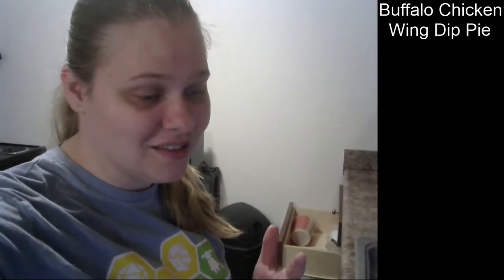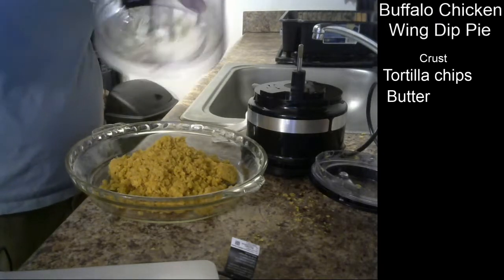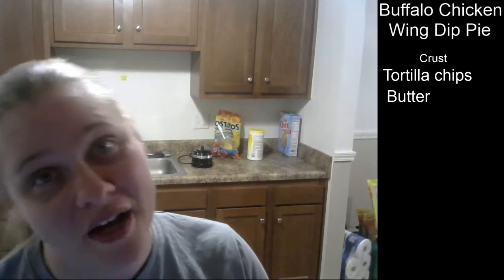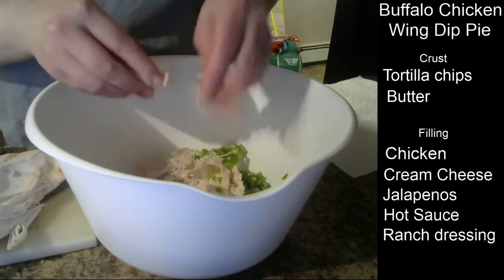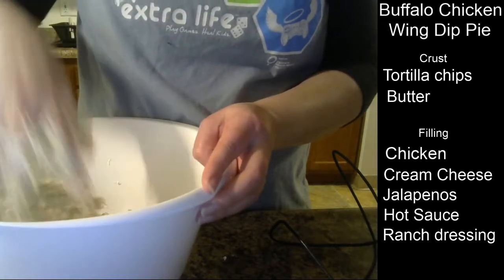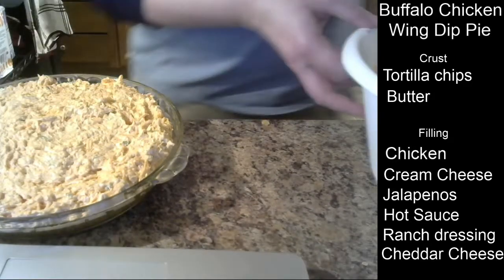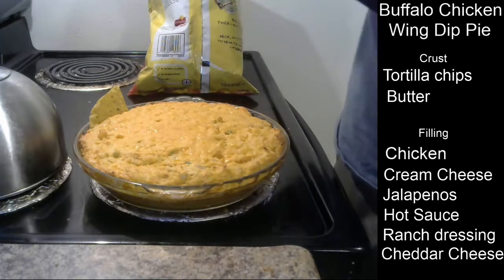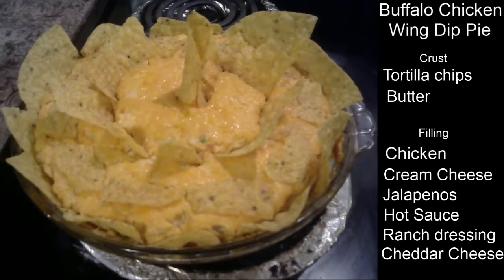Cooking with Silent: Buffalo Chicken Wing Dip Pie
This was a challenge, but ended up tasting good!

Crust
1 1/2 c  tortilla chips, crushed
6 tbsp butter, melted

Filling
1 rotisserie chicken
16 oz cream cheese, softened
2 jalapenos, diced
1/2 c ranch dressing
3/4 c hot sauce
1 c cheese

Mix tortillas and butter together, and carefully line pie dish. This entire thing was a waste of time. Bake at 350 degrees F for 20 minutes.

While that's baking, shred chicken, and add all the remaining ingredients together. Fill pie "crust" with filling. Top with more shredded cheese. Bake for an additional 20 minutes.

Decorate with remaining tortilla chips if desired. Good luck. It's not possible to make it look really good.